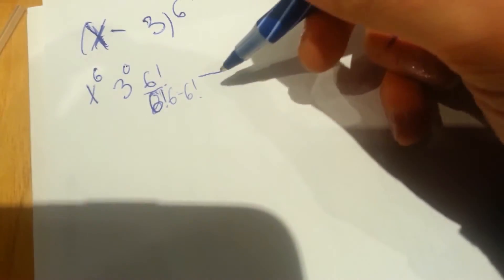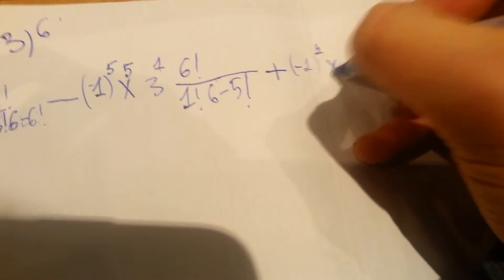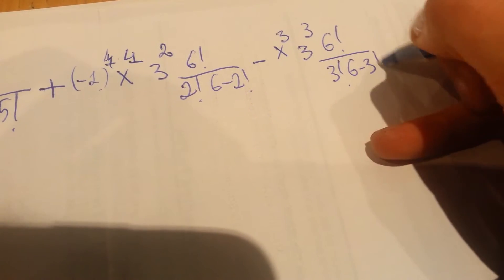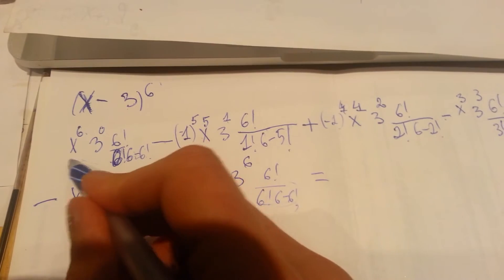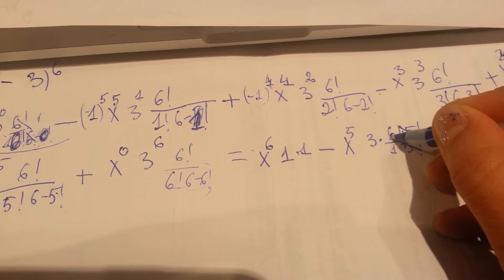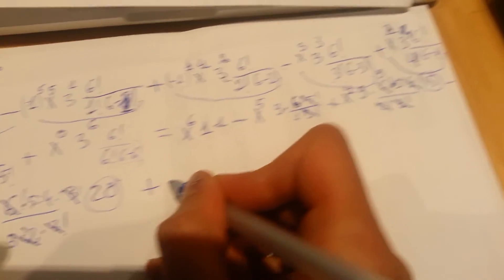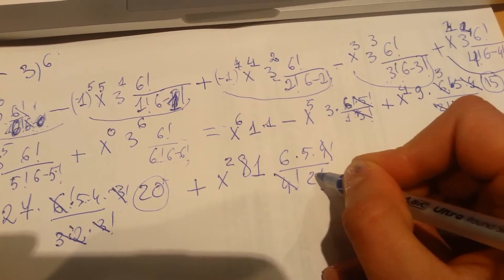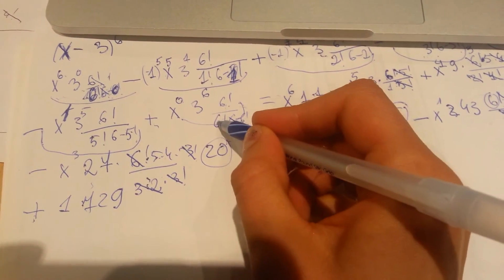Binomial Expansion. Pascal's Formula. College Algebra. Problem Demo.